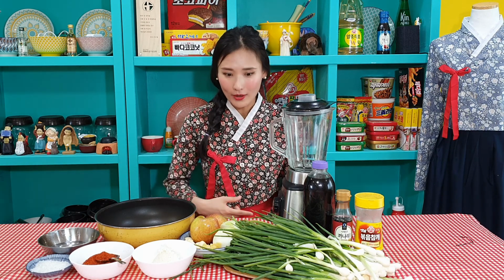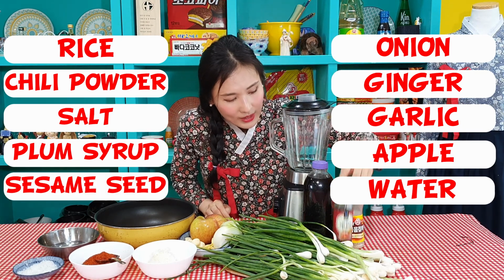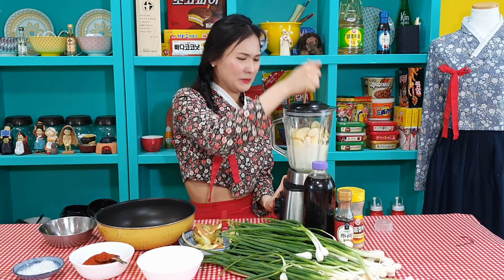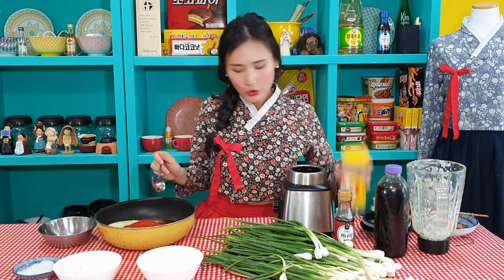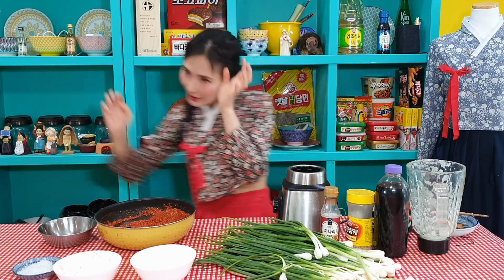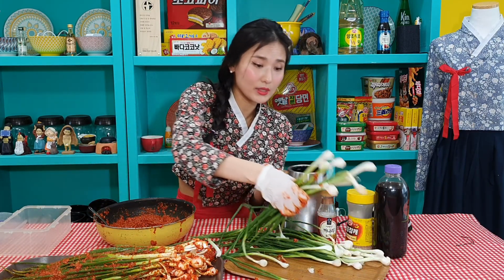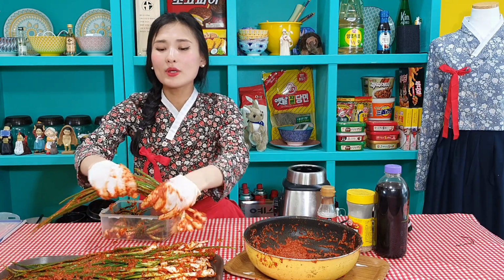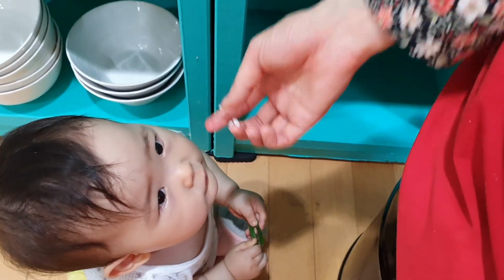Eng)Korean Green Onion Kimchi Recipe / Pakimchi(파김치) How To Make / Easy / Respect Maangchi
*We have subtitles for various languages.
*It can be set to high definition(1080p)

한국어, English, 日本語, 中国語, 漢語, español, Français, Deutsch, Русский, italiano, tiếng Việt, ภาษาไทย, Bahasa Indonesia

*Welcome to HELLO K COOKING CLASS in Seoul, South Korea!
You can make all Korean food with Junghee Yoon :)

GREEN ONION KIMCHI (PAKIMCHI)

Ingredients

[ MIX ]
-Onion(1)
-Apple(1)
-Ginger(10g / 0.02lb / 0.35oz)
-Garlic(a handful of garlic)
-Rice(200g / 0.44lb / 7oz)  OR  Eating Glue(Flour 1TS + Water 150g + Boiling)
-Chili Powder(10TS)
-Salt(10g / 0.02lb / 0.35oz)
-Plum Syrub(5TS) OR Sugar(1.5TS)
-Sesame Seed(2TS)
-Fish Sauce(4TS)
-Water(90ml / 0.2lb / 3.2oz)
-Blender

[Main]
-Green onion(1.2kg / 2.6lb /  42oz)

파김치 재료

[ 믹서기 한번에 ]
-양파(1개)
-사과(1개)
-생강(10g)
-마늘 한 웅큼(10개정도)
-찬밥 한 공기(200g)  혹은  밀가루풀(밀가루 1TS + 물 150g + 후루룩끓이기)
-고춧가루(10TS)
-소금(10g)
-매실청(5TS) 혹은 설탕(1.5TS)
-참깨(2TS)
-액젓(4TS)
-물(90ml)
-믹서기

[ 주인공 ]
쪽파 큰거 한 단(1.2kg)

* Thanks for : 망치 maangchi / 백종원의 요리비책 Paik's Cuisine  / baek Jong won / 하루한끼 one meal a day / 소소황 Cook & Eat / 이 남자의cook / 요리왕비룡 Korean Food Cooking / 엄마의집밥 / 심방골주부Korean Food Recipes / 최주부 Choi JuBu / 윤이련